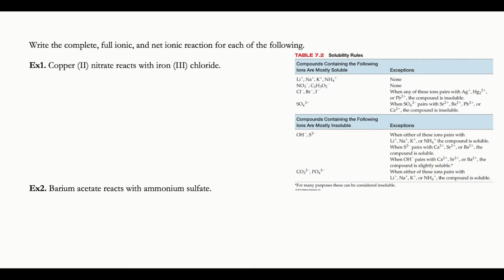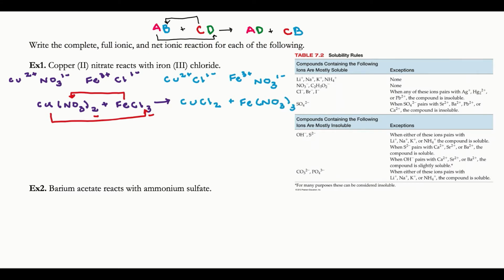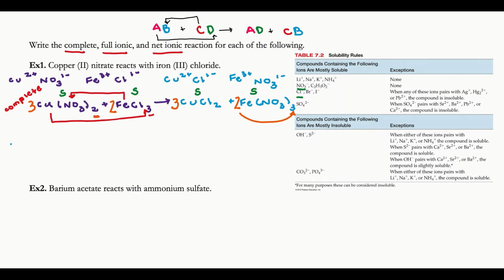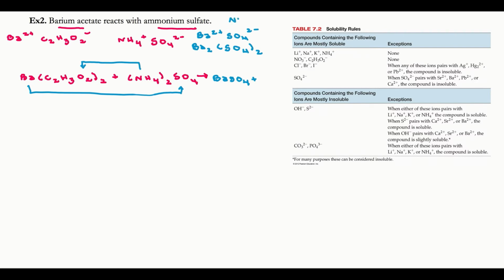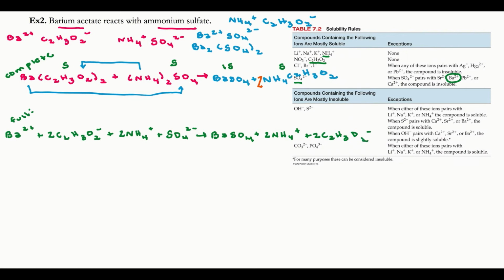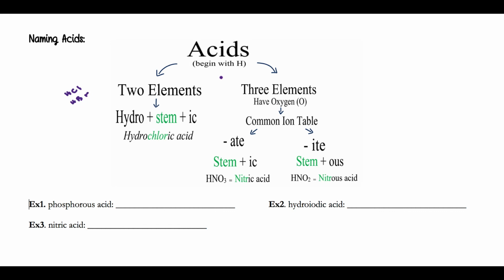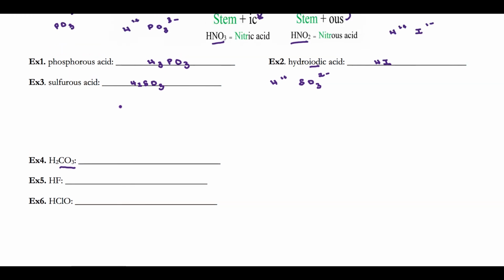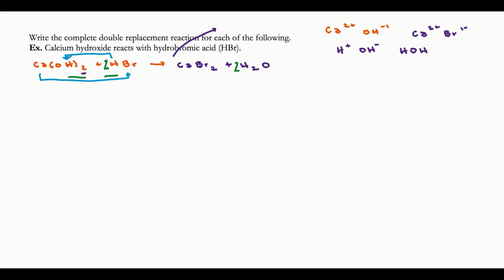Honors Chemistry Notes 5.6- Double Replacement Reactions